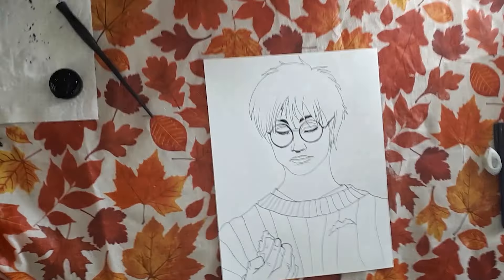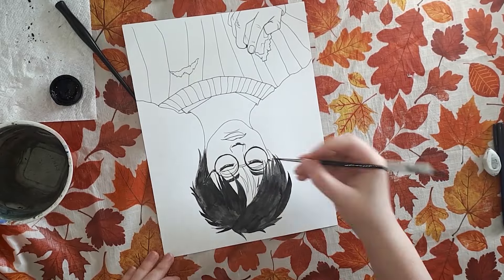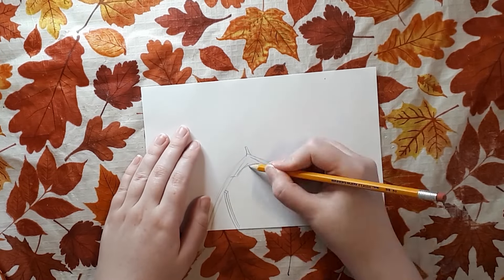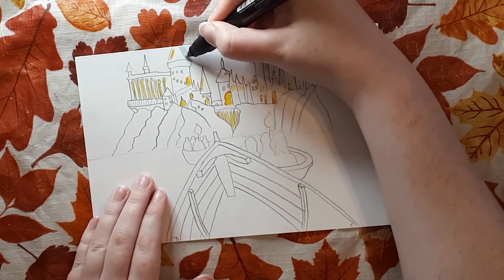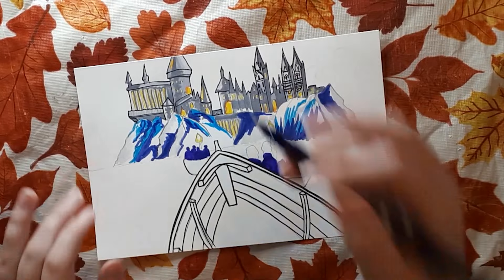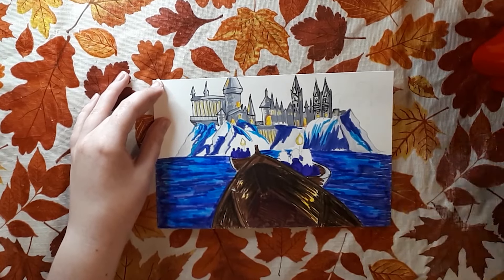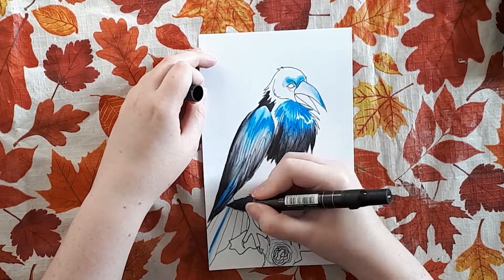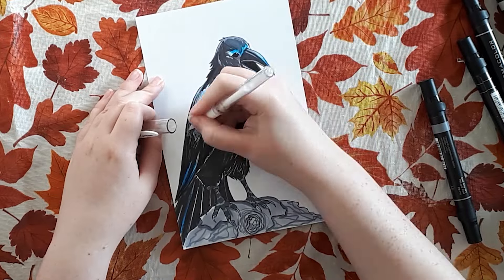INKTOBER 2021 | Week 1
Inktober is finally here! I may have screwed up the order of some of the prompts lol but oh well! If you are unfamiliar with Inktober, you can check it out